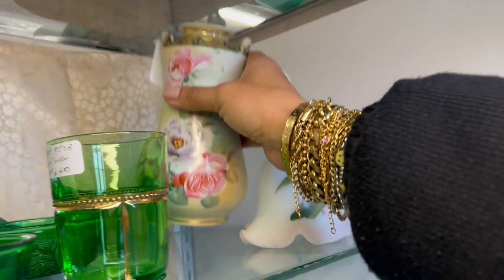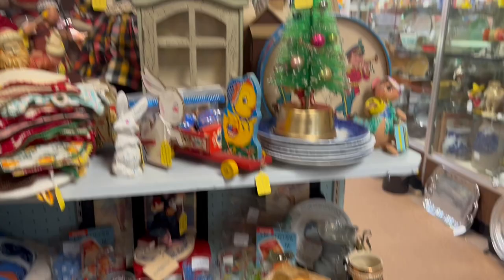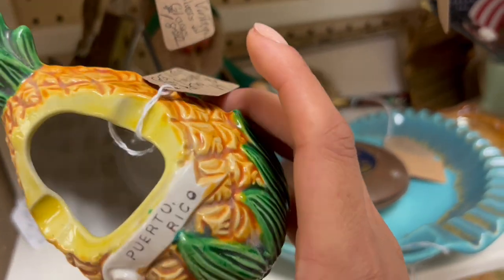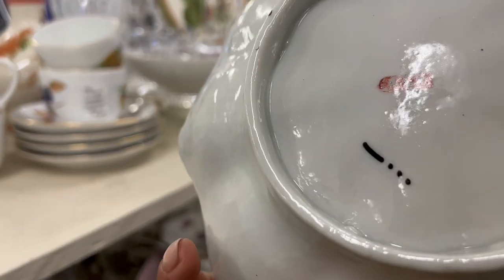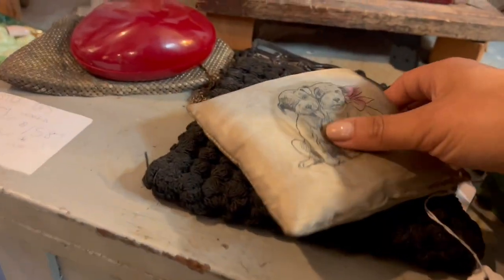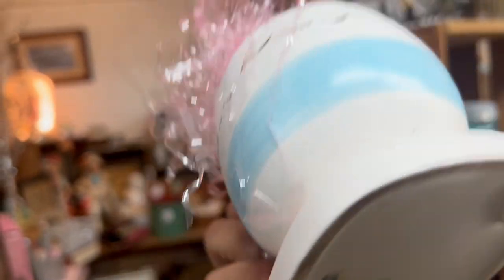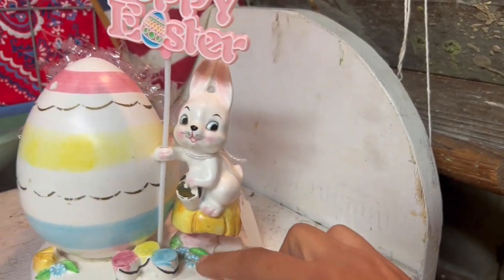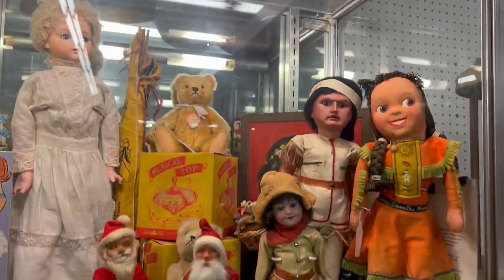“Super Flip-Floppy”| SHOP WITH ME | VINTAGE RESALE | ANTIQUE MALL FINDS | WHATNOT | ETSY | KITSCH